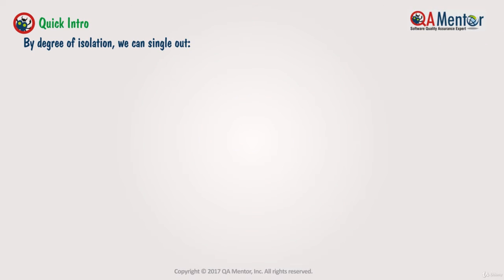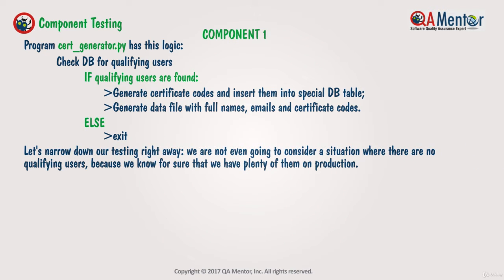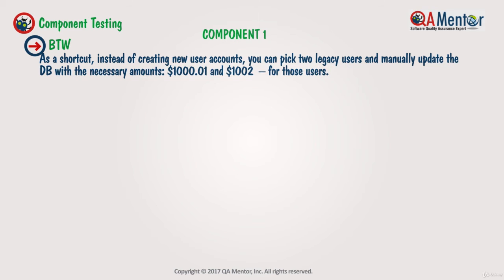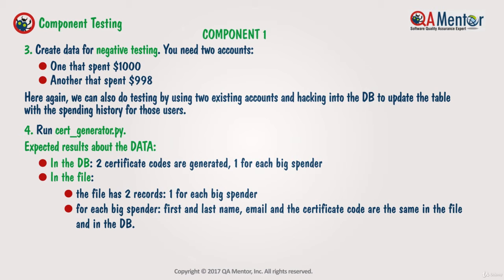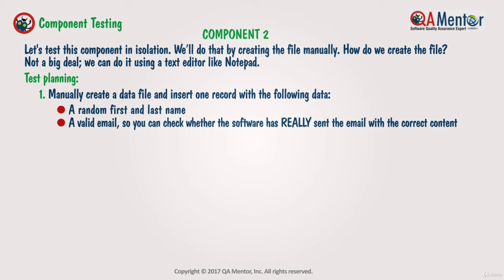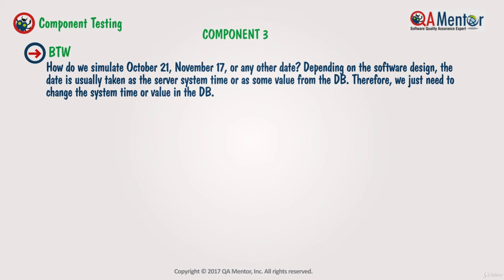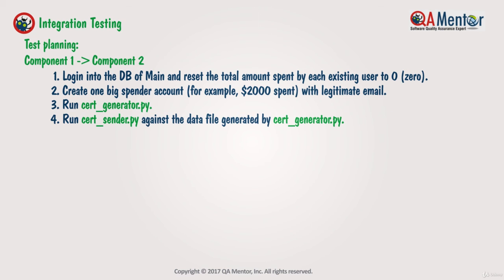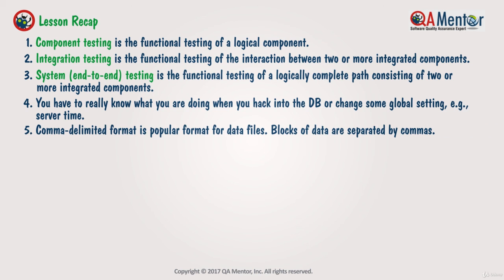LESSON 24 - By Degree of Isolation